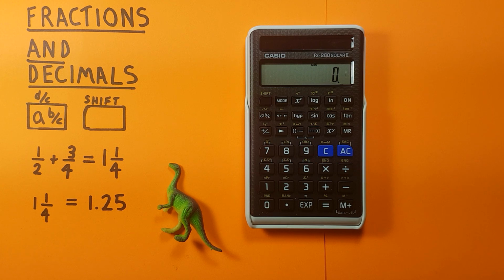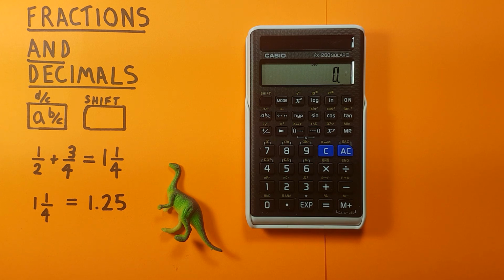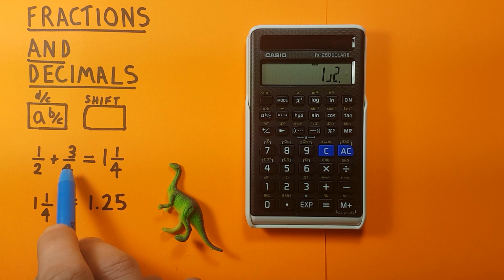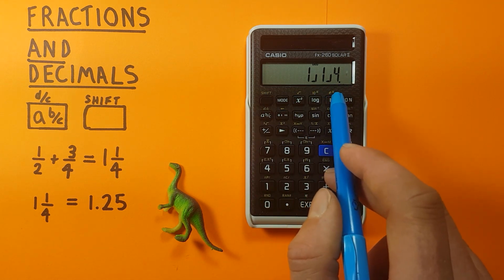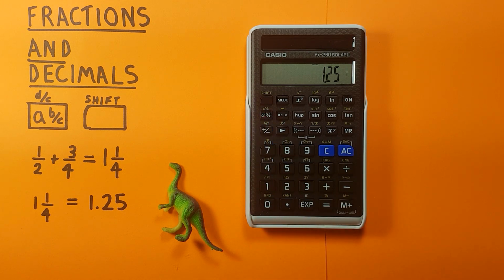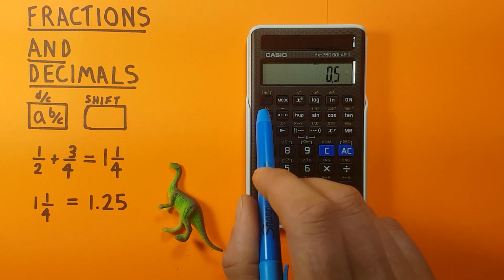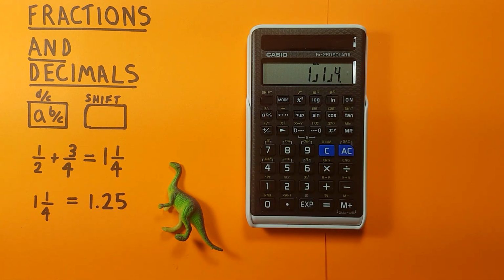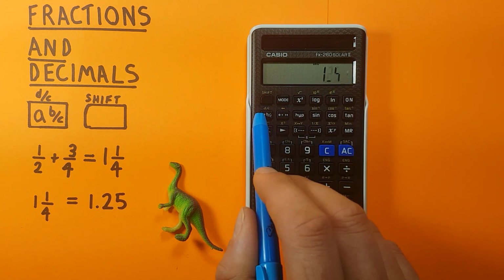How to convert between Fractions and Decimals on the Casio fx-260 Calculator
Don't have this calculator?

A quick tutorial on how to enter fractions and convert between fractions and decimals on the Casio fx-260 scientific calculator.

Contents:
0:00 Intro
0:22 Buttons used
0:37 Entering Fractions
1:29 Changing between Fractions and Decimals
1:45  Changing between Mixed and Improper Fractions
2:29 Entering Mixed Fractions
3:15 Outro

This is the calculator allowed for the GED 2002 Mathematics Test, so familiarization with this model is very helpful when taking that test.